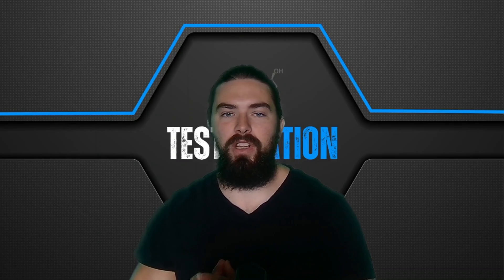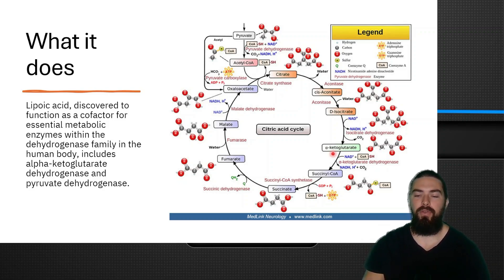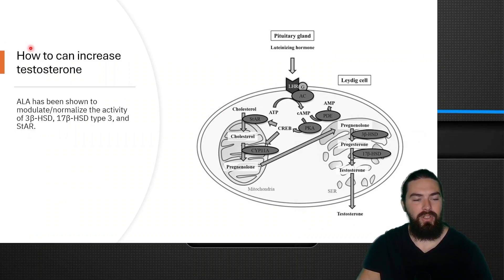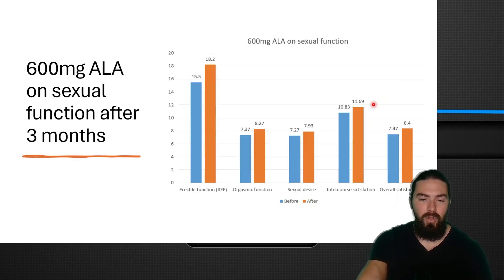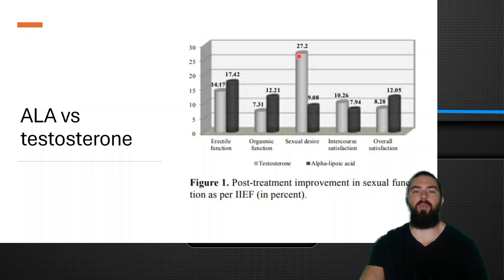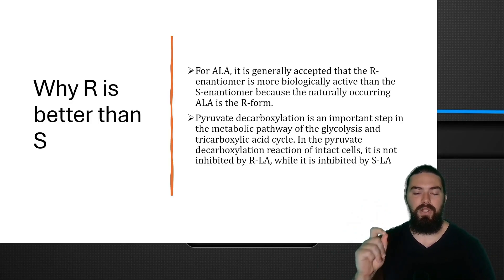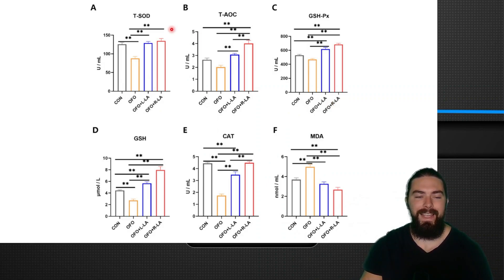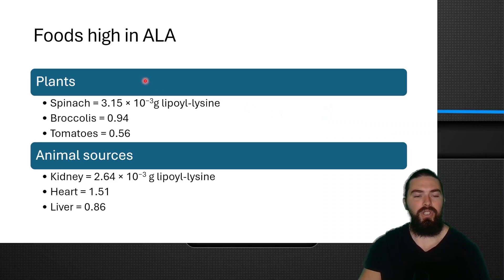Alpha lipoic acid for higher testosterone and better bonies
R-ALA (code hansamato-10R for discount)

Alpha Lipoic Acid: The Truth About Its Impact on Testosterone and Sexual Function

In this video, we explore the role of alpha lipoic acid (ALA) in testosterone production and its effects on sexual function and fertility. We delve into the biochemistry of ALA, its conversion into dihydro alpha lipoic acid, and its function as a cofactor for metabolic enzymes in the dehydrogenase family.

We discuss clinical study findings that compare ALA to testosterone, highlighting ALA's impact on erectile function, orgasmic function, and overall satisfaction. The video also differentiates between the R and S forms of ALA, emphasizing the superiority of the R form in reducing inflammation and enhancing antioxidant defense.

Finally, we touch on ALA's effects on neurotransmitters and suggest dietary sources. Tune in to learn whether ALA is a viable supplement for improving testosterone levels and sexual health.

00:00 Introduction to Alpha Lipoic Acid
00:10 Understanding Alpha Lipoic Acid
01:59 Alpha Lipoic Acid and Testosterone
02:54 Human Studies on Alpha Lipoic Acid
05:26 Forms of Alpha Lipoic Acid
07:58 Alpha Lipoic Acid and Neurotransmitters
08:46 Dietary Sources of Alpha Lipoic Acid
09:16 Conclusion and Recommendations